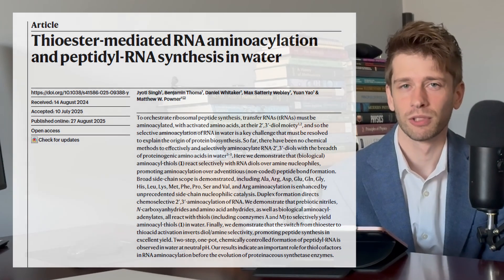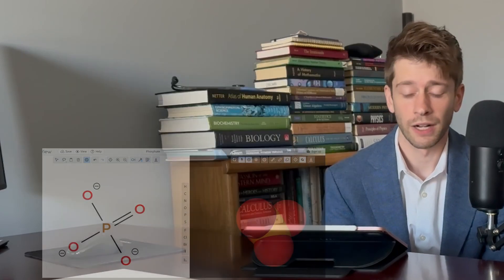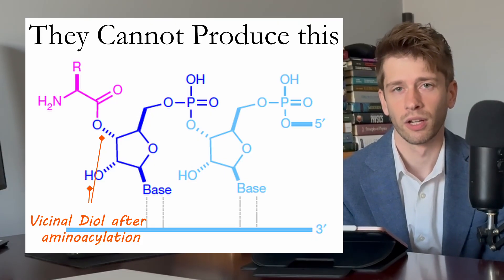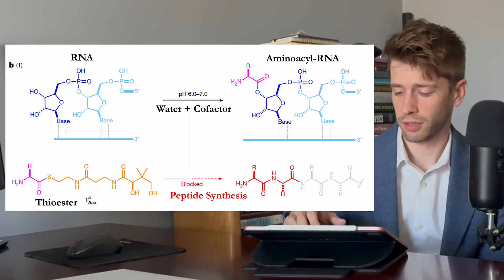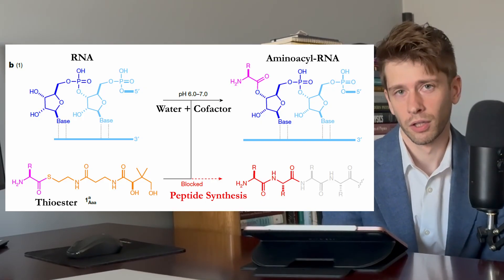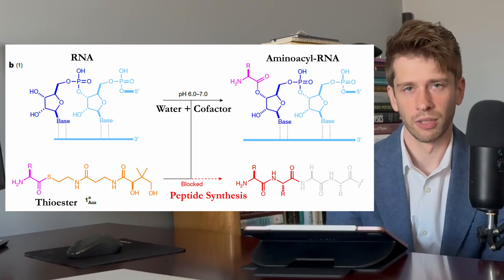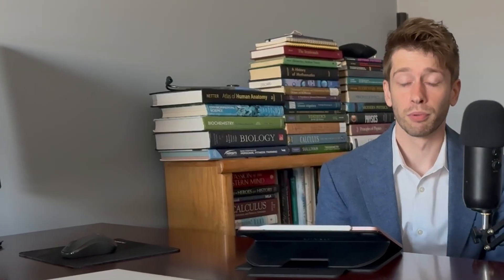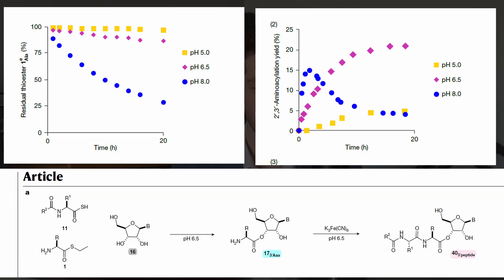Scientists Reconstruct part of the Origin of Life & the First Proteins on Earth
Thioester-mediated RNA aminoacylation and peptidyl-RNA synthesis in water